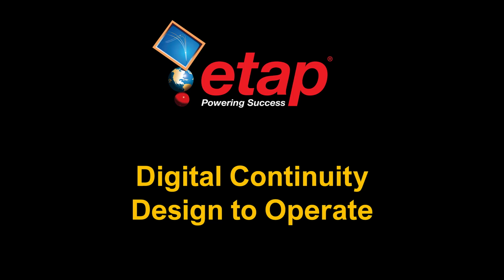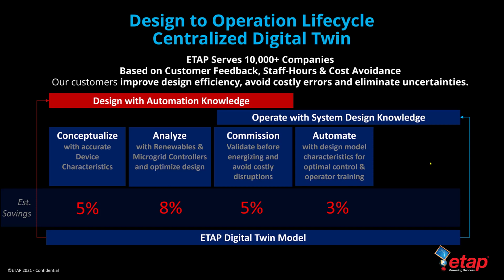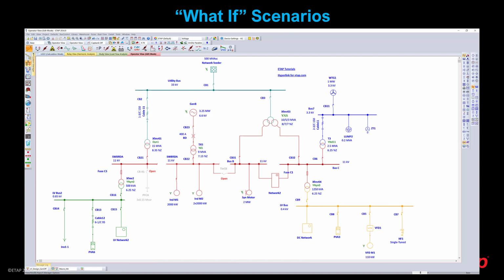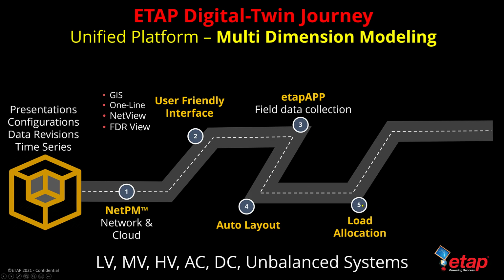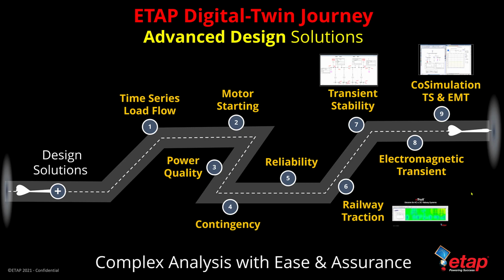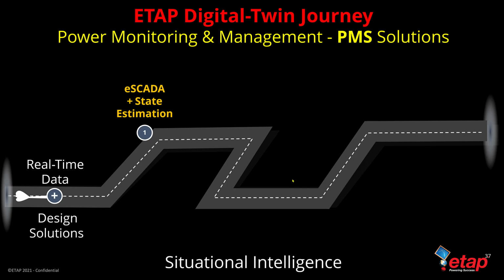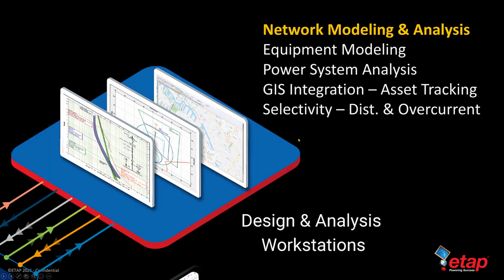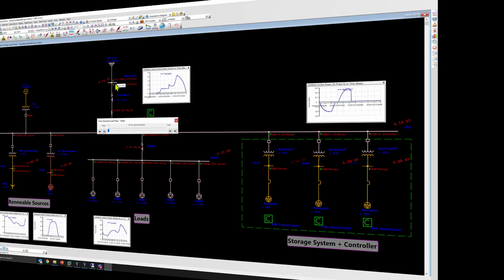Design & Operate – Continuous Digital Twin Journey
etap.com - ETAP Digital Twin is an integral building block in all stages of an electrical system’s life cycle. Join & learn how you can leverage it for shortened design time, validation & transition of digital twin model to operations, early decision support, identification of operation problems & their cause, accelerated engineer & operator training, asset performance monitoring & optimization.